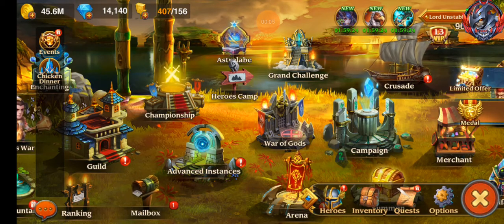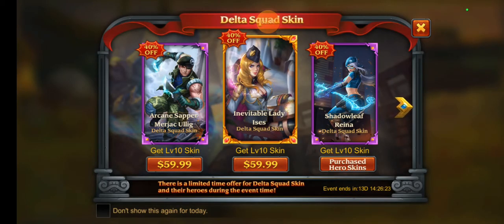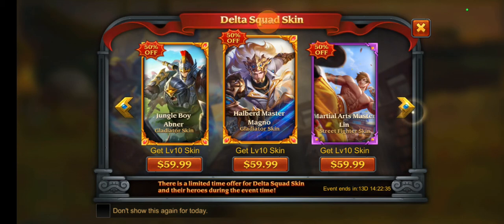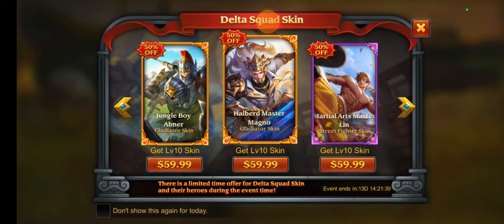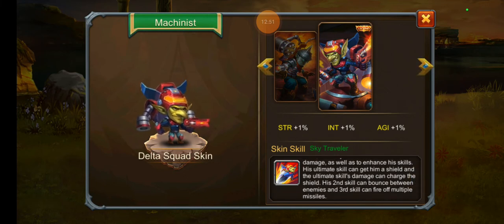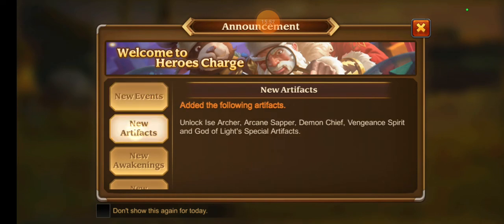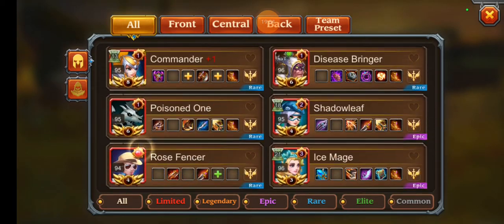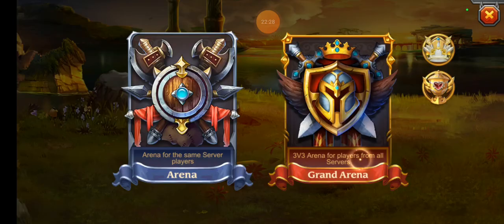Delta Sqaud event